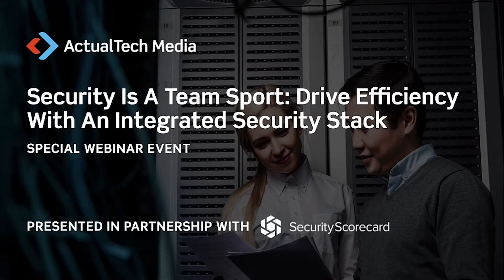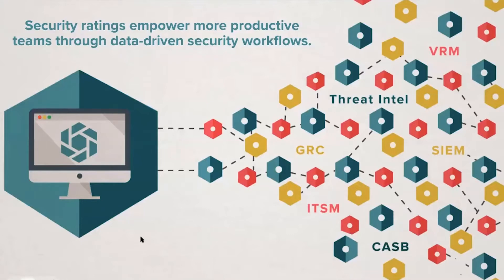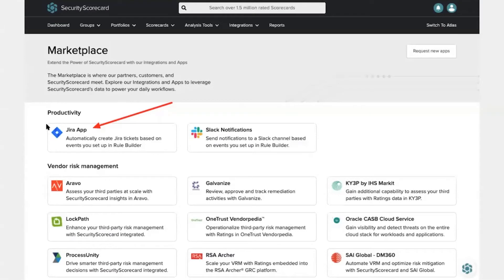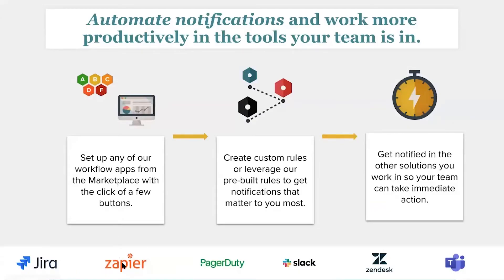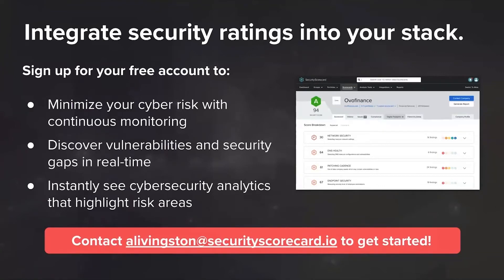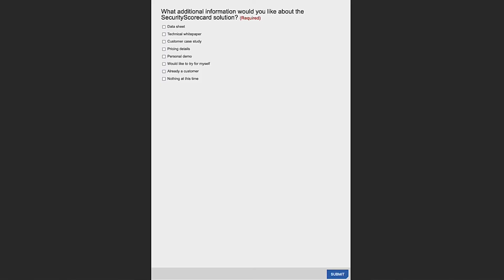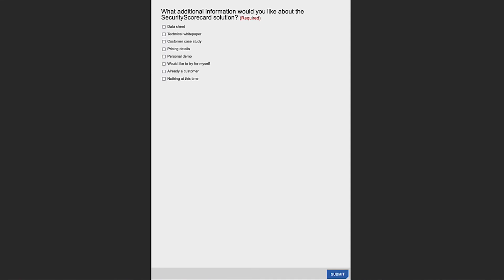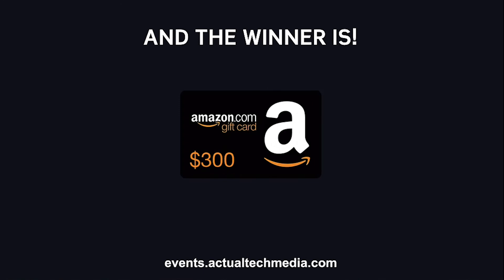Security Is A Team Sport: Drive Efficiency With An Integrated Security Stack Feat SecurityScorecard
Security, IT, and vendor risk management teams work in multiple tools that don't integrate. In fact, companies deploy an average of 47 different cybersecurity solutions and technologies, yet 53% of security professionals don't know how the cybersecurity tools they've deployed are working. How can security teams get enhanced visibility into risk and maximize investments into their security stack?

Join this webinar to learn how SecurityScorecard is leveraged by thousands of security, IT, and vendor risk management (VRM) teams to get the data they need at their fingertips and drive seamlessly integrated workflows.

SecurityScorecard is the global leader in cybersecurity ratings and the only service with over two million companies continuously rated. SecurityScorecard’s patented rating technology is used by over 1,000 organizations for self-monitoring, third-party risk management, board reporting, and cyber insurance underwriting; making all organizations more resilient by allowing them to easily find and fix cybersecurity risks across their externally facing digital footprint. SecurityScorecard is the only provider of instant risk ratings that automatically map to vendor cybersecurity questionnaire responses - providing a true 360-degree view of risk.